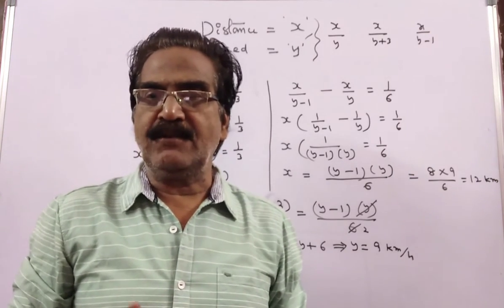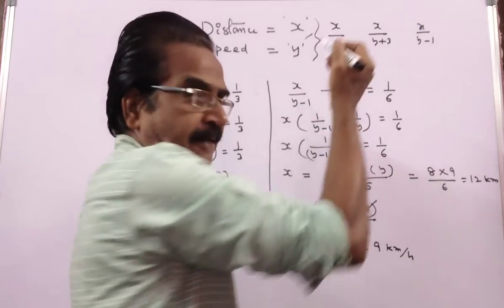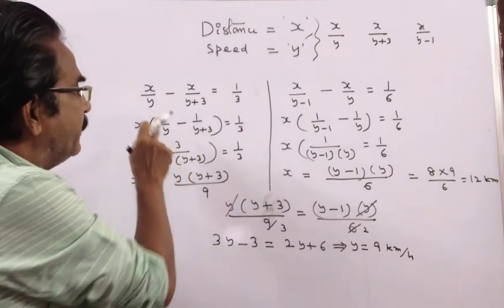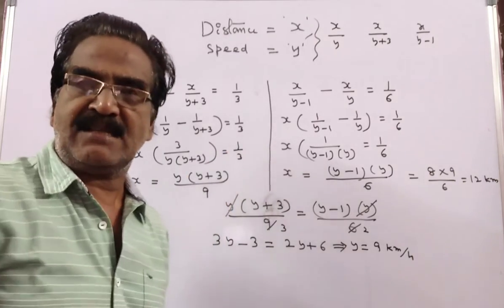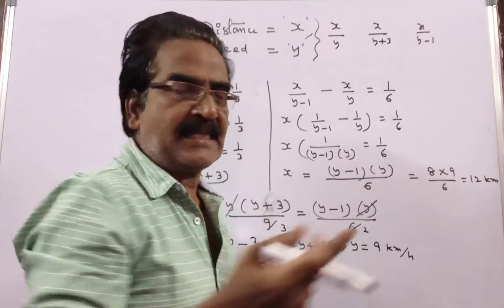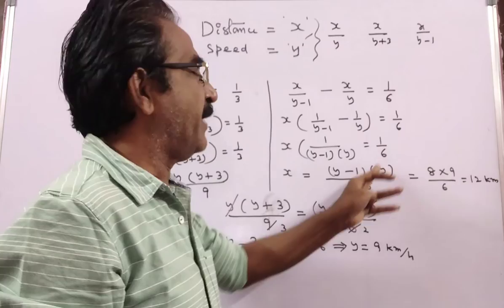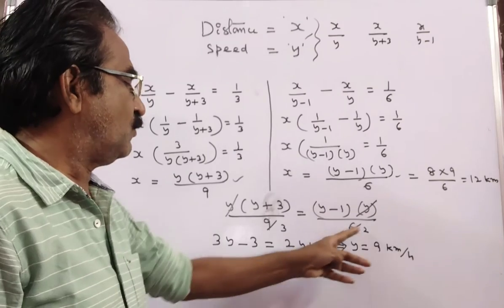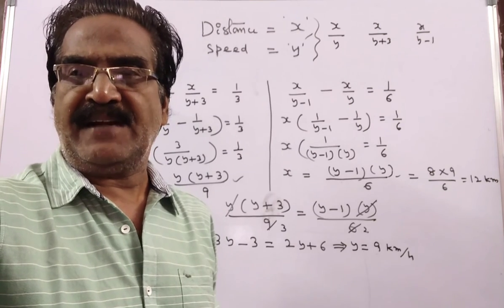A jogger covered a certain distance at some speed had he moved 3 km/hr faster he would have taken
A jogger covered a certain distance at some speed had he moved 3 km/hr faster he would have taken 20 minutes less If he had moved 1 km/hr slower he would have taken 10 minutes more The distance ( in km) is